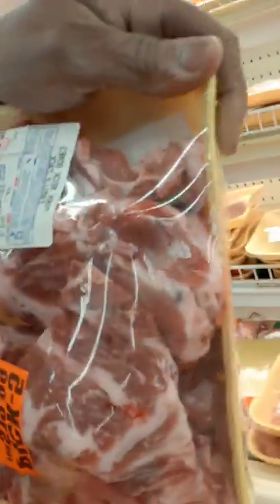Neck Bones for Dinner Everything From The Wheelchair Cooking Show 151